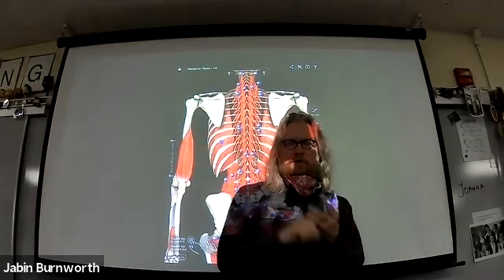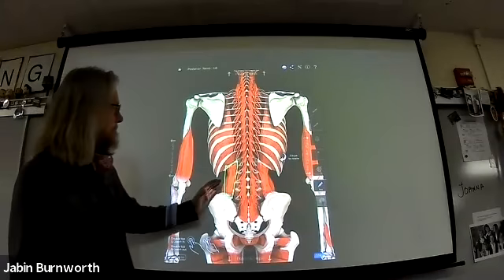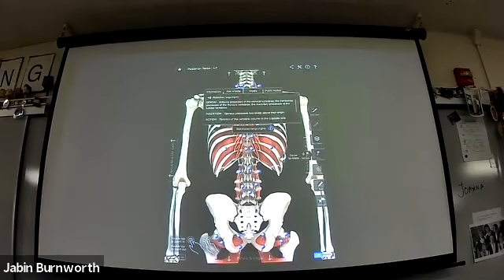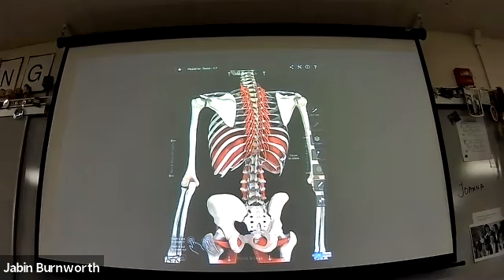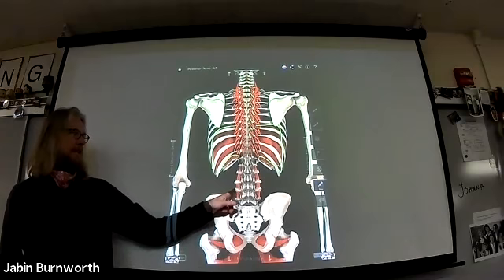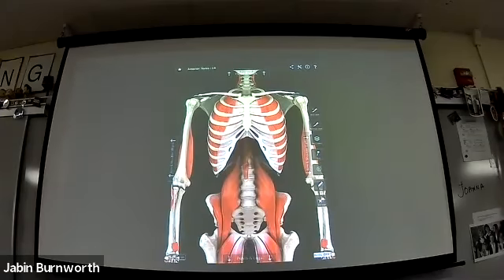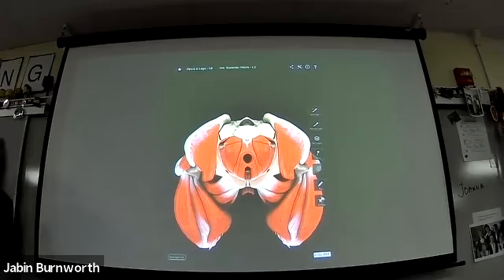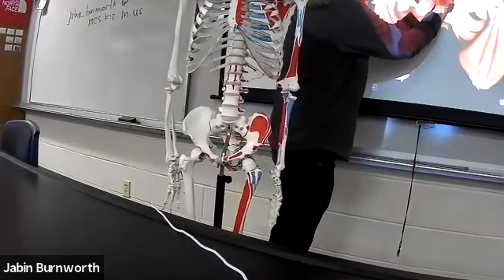Anatomy Wednesday 12/02/20